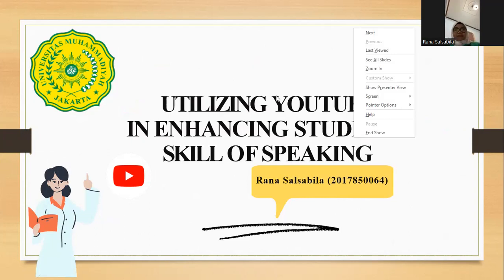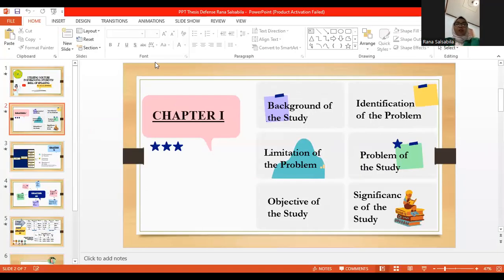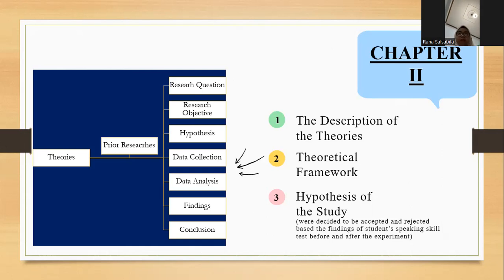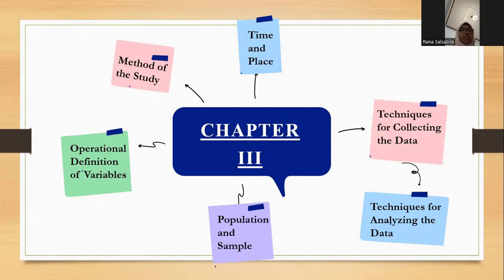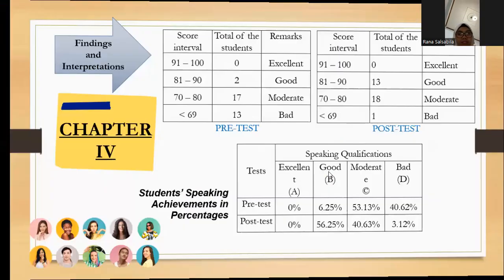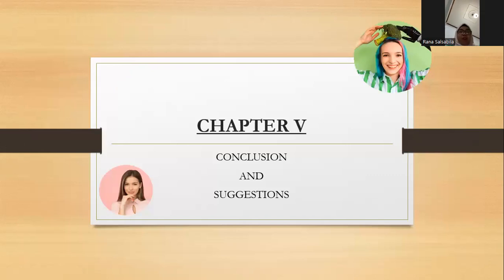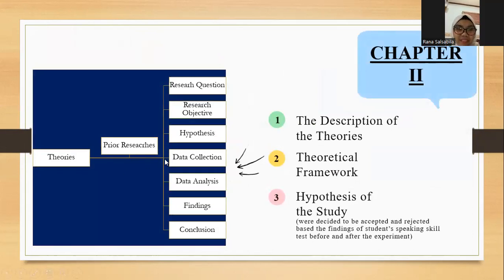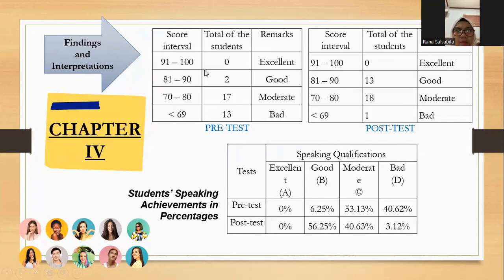Sidang Skripsi Program Studi Pendidikan Bahasa Inggris (Rana Salsabila)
Tahapan Terakhir sebelum lulus sebagai Sarjana Pendidikan Bahasa Inggris.

Examiner : Dr. Muhamad Sofian Hadi, S.S, M.Pd